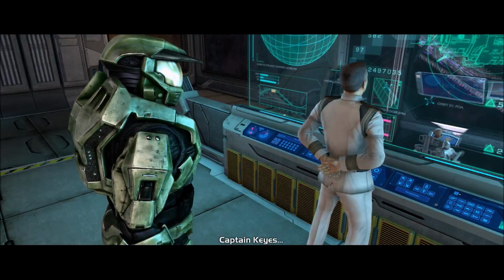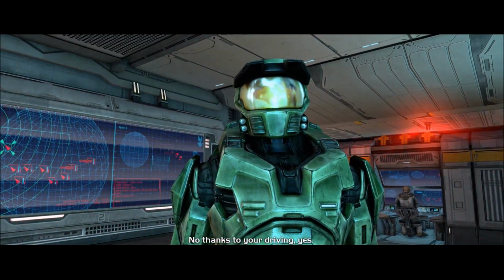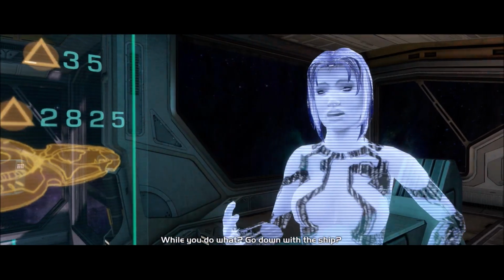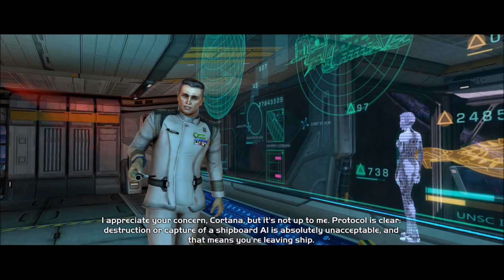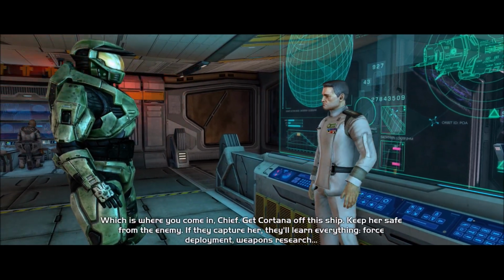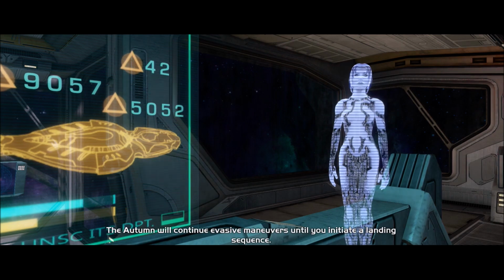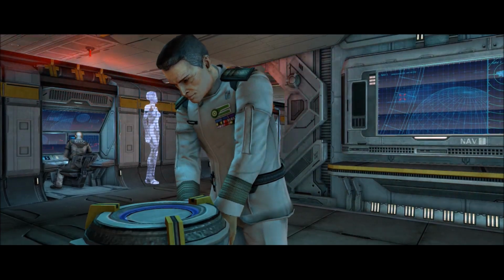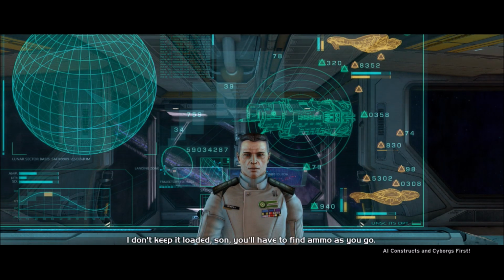90 Halo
A video from the series of videos I called "Our Story So Far." I give brief reviews of mostly retro video games with focus on the STORY elements within the game!

I once had the domain ourstorysofar.tv but I don't own that anymore... I've lost the original thumbnails... but I wanted to re-upload these videos because I was genuinely happy with this series - I stopped making it when I was in an accident and never went back... maybe someday it would be fun to resurrect!